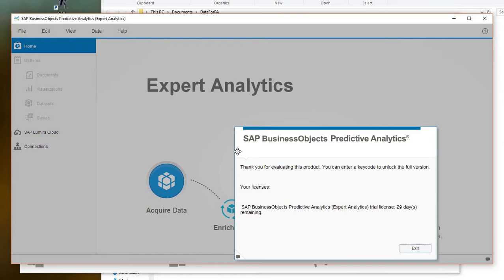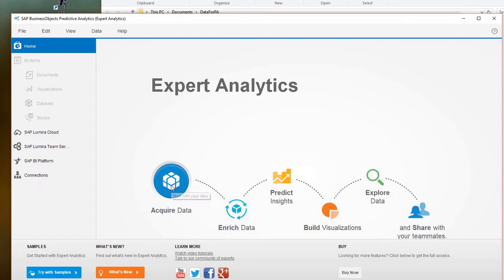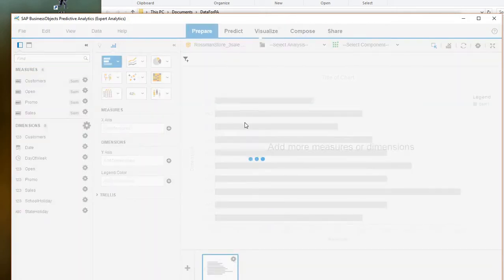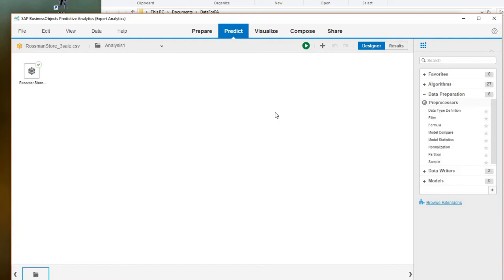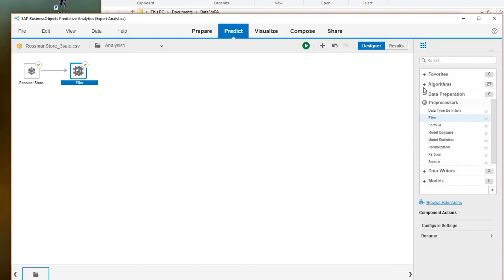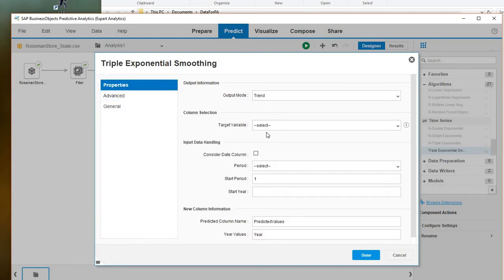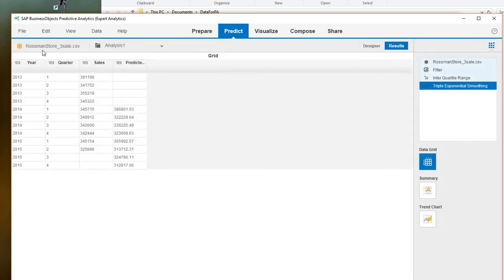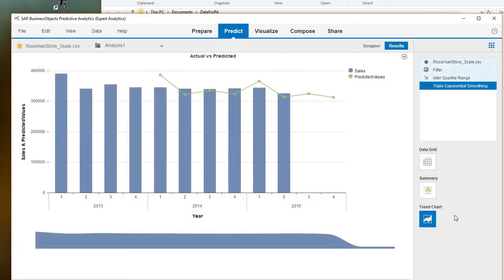SAP Predictive Analytics - Expert Analytics Time Series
Forecast by Winter-Holt method Triple Exponential Smooth